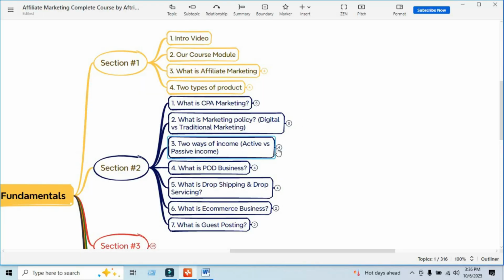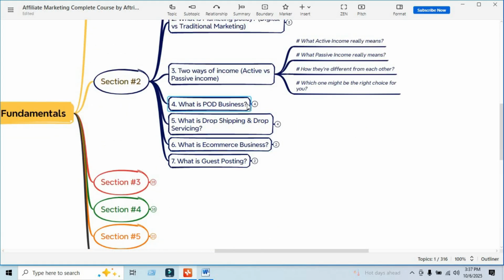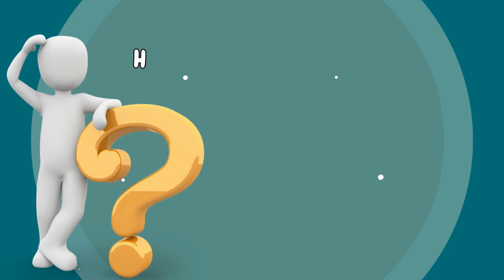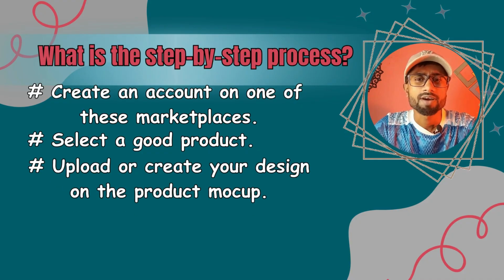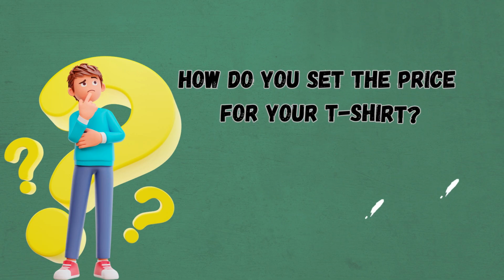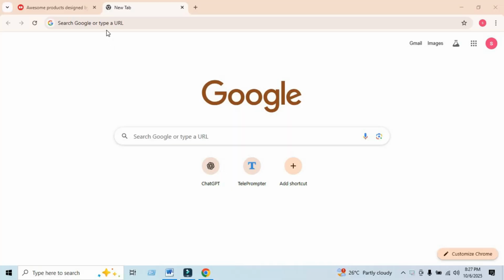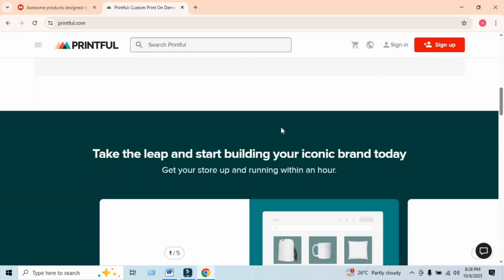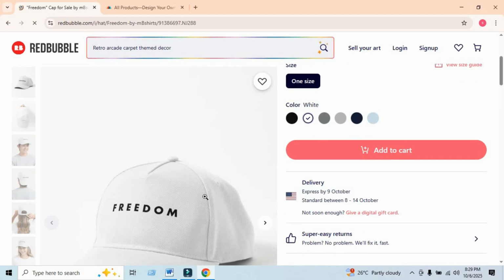POD Business Full Guide for Beginners | Earn Online Without Stock | Class 08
Today, you’ll discover a smart business model that needs no stock, no warehouse, no printing machine, and no shipping headache…

This class covers:
• What is POD & why it’s the smartest business model?
• Step-by-step POD working process
• How to promote your POD products?
• Product pricing strategy
• What types of POD products sell the most?

Don’t skip — this class is very important for creating multiple revenue streams!

Logos and mentions of Shopify, WooCommerce, Etsy, Wix, Squarespace, Printful, Redbubble and other platforms are used strictly for educational and informational purposes only.

POD business success depends on skill, effort, creativity, market demand, and pricing.
No guaranteed income is promised — viewers should do their own research before starting.

Chapters:
00:00 Intro
00:42 What is POD business?
01:15 Challenges in traditional business
02:21 How POD works step-by-step
03:15 How to promote POD products
04:21 Pricing strategy for POD
04:58 Types of POD products
07:01 Why POD business in affiliate marketing course?